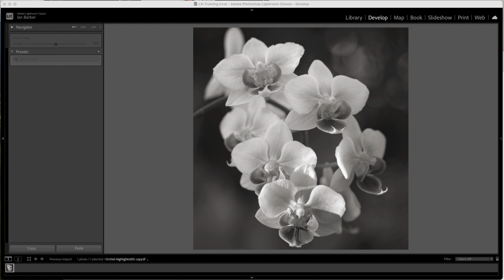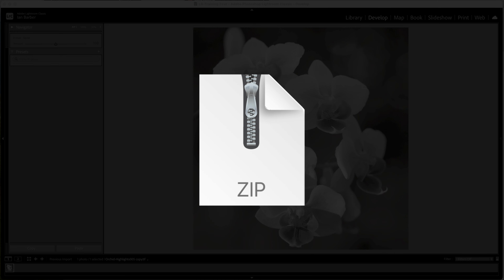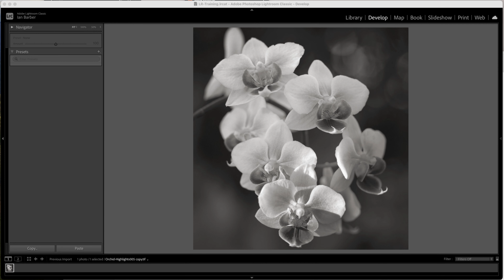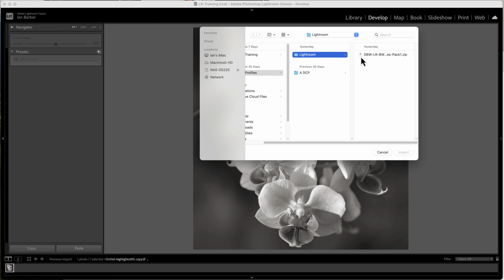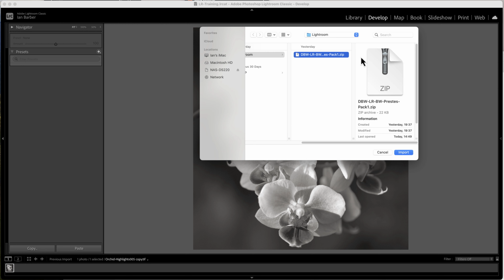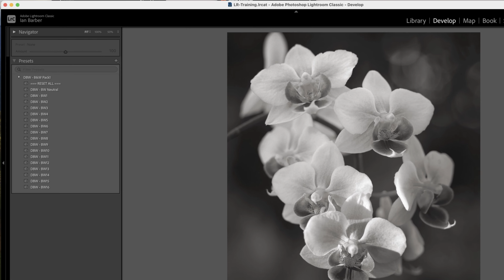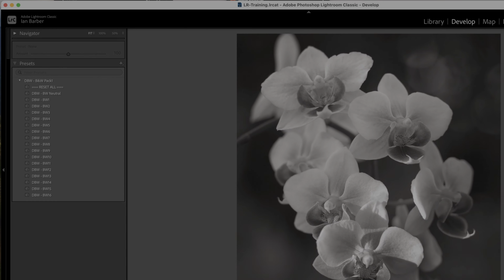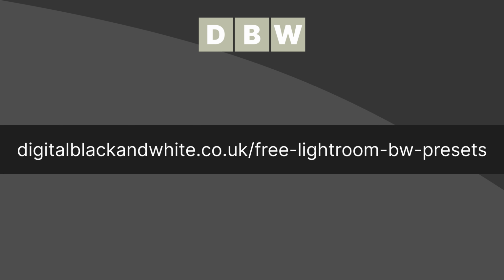Free Lightroom Black And White Develop Presets - How To Install Them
Installing the Free Black and white Adobe Lightroom Presets is very stright forward and in this video I will show you just how easy it is.

Photoshop Plugins For Photographers
I create robust and easy to use plugins for Adobe Photoshop which have helped photographers  throughout their editing workflow

About Me
I mainly work in black and white photography both digital and analog film. I distribute learning material for all types of photography.

My Black & White Photography Learning Website